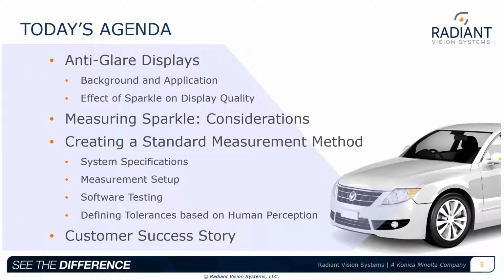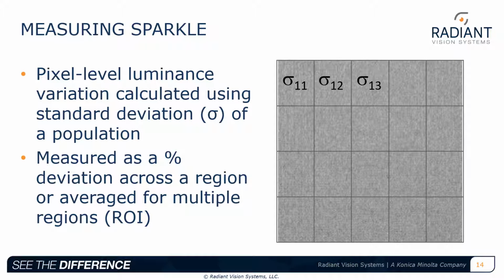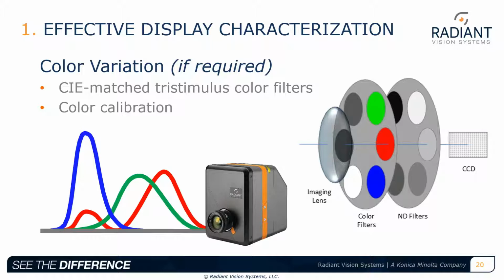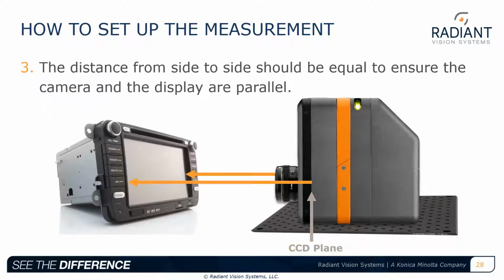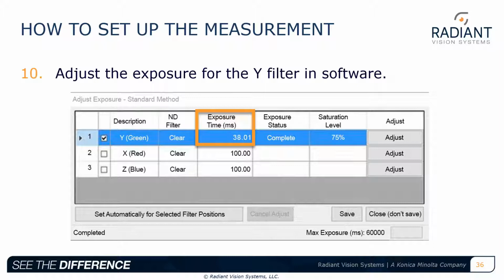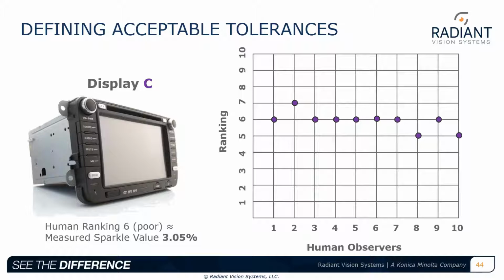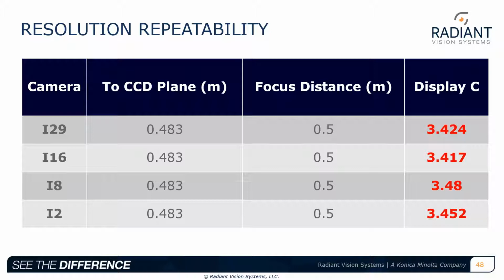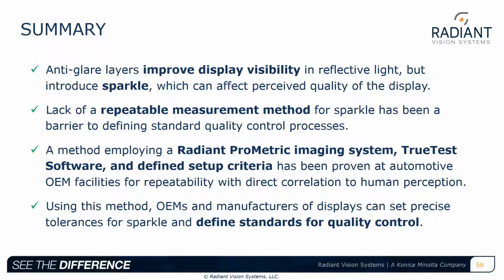Defining a Sparkle Measurement Standard for Quality Control of Anti-Glare Displays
Displays are increasingly integrated into environments where variable light conditions are common, like vehicle consoles and dashboards. Anti-glare (AG) films are applied to displays to minimize reflections from ambient light and ensure that important information is viewable. The variable surface structure of the AG film allows ambient light to be diffused evenly, but can also compete with the pixel geometry of the display as light is emitted through the film. As display pixels near the size of the facets in the AG film structure, a visual effect called sparkle results, causing low display clarity that can appear grainy to a human observer. Measuring perceived sparkle ensures that the user experience drives the manufacture of AG displays. Such a measurement can be used not only in quality control during display production, but also in supplier qualification by OEMs who source third-party displays for integration.

In this 45-minute webinar, International Senior Business Advisor for Radiant Automotive applications Matt Scholz presents a method for repeatable sparkle measurement across users, devices, and systems, with quantifiable results that correlate to human visual perception of display quality. Topics include:

-- The effect of sparkle on display quality
-- Standard system specifications and setup for repeatable measurement
-- Setting a sparkle tolerance based on human visual perception
-- Customer case study at automotive OEM

An audience Q&A with our presenter follows the presentation.